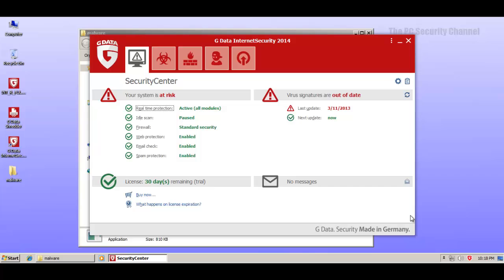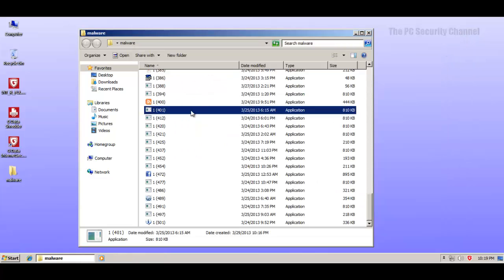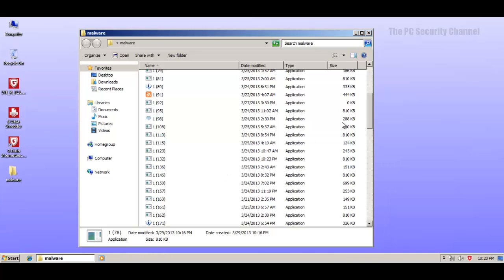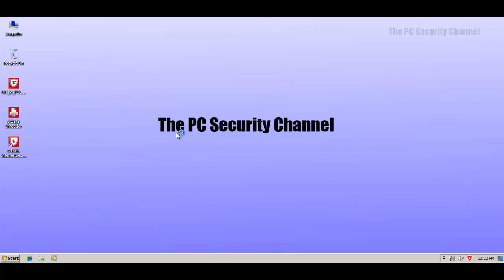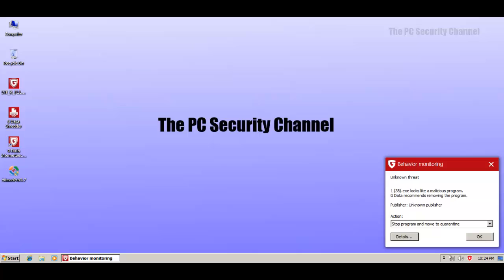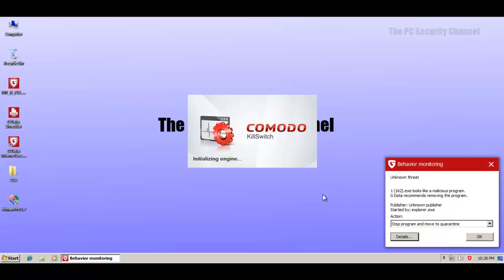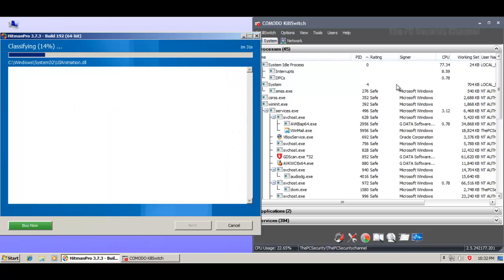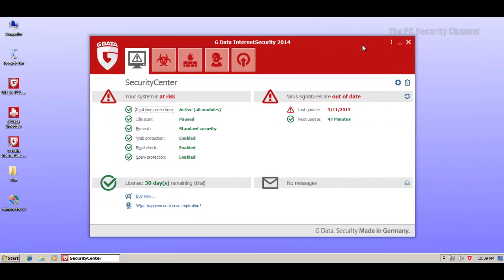G data Internet Security 2014 Behavior Blocker Standalone test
Testing G Data's Behavior blocker on its own without antivirus databases to see how it handles malware for which it does not have signatures.
Be sure to watch the last video on G Data.